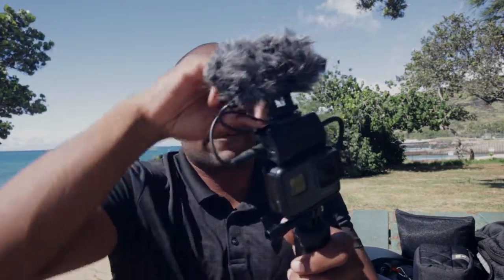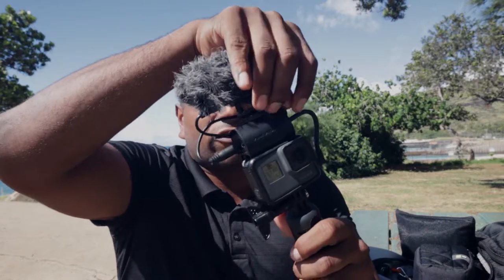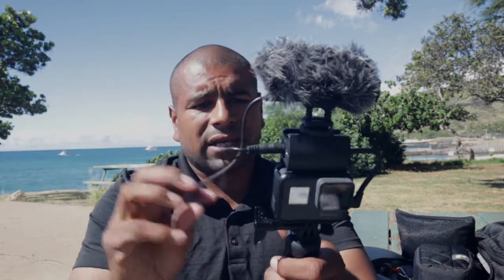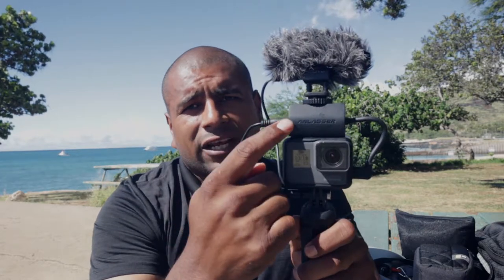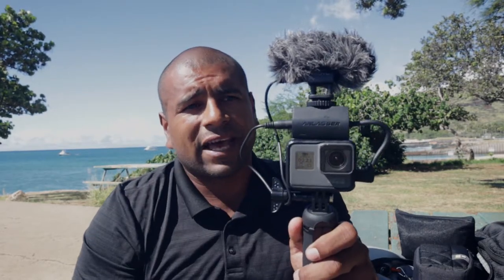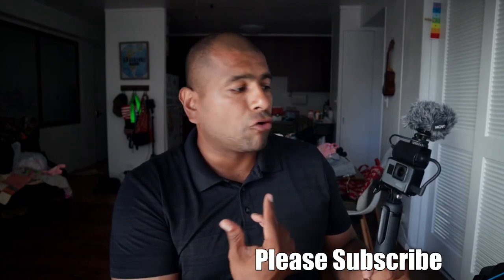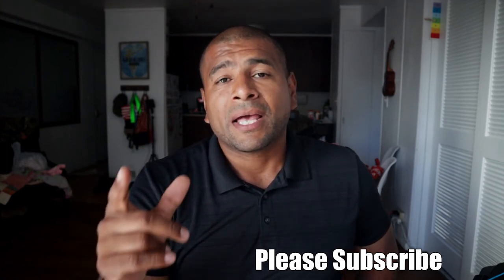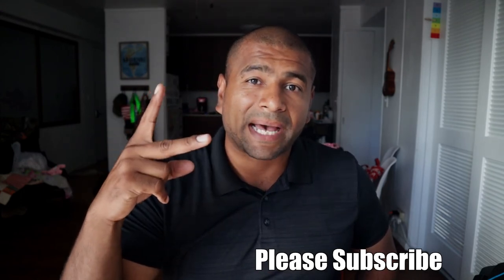Movo VXR3000 Universal Stereo Microphone | Product Review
Lapel Mic